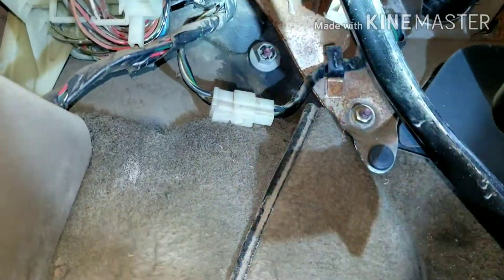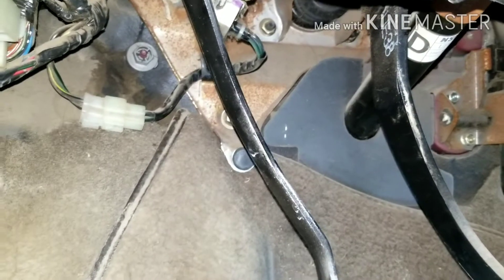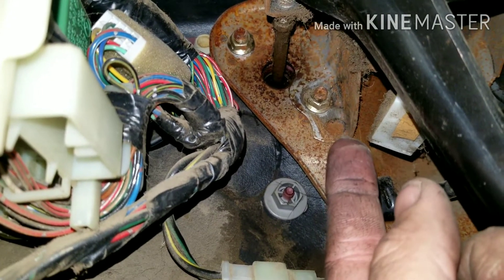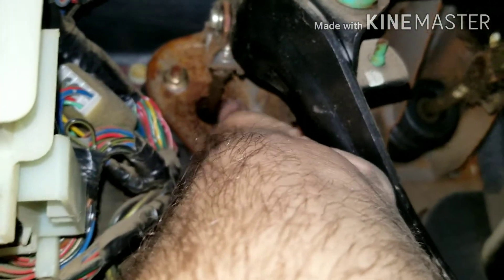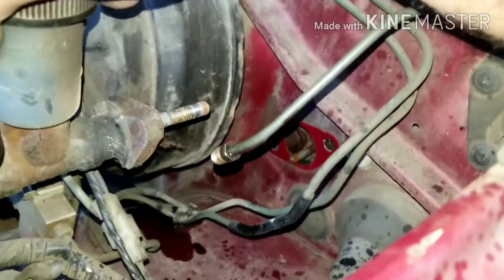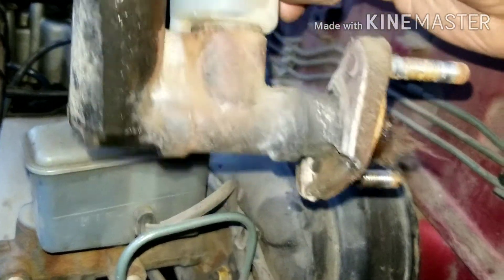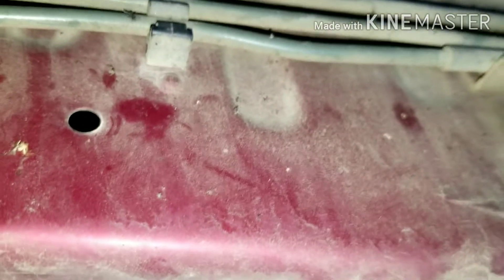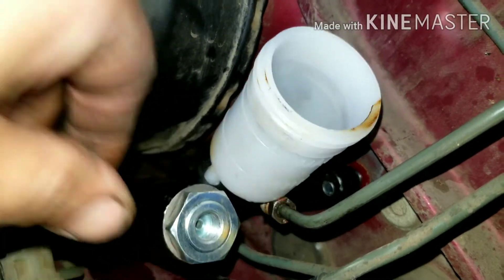93 b2600i clutch master replacment, cheap truck part 4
In this video I replace the clutch master on a 93 mazda b2600i, thanks for watchin